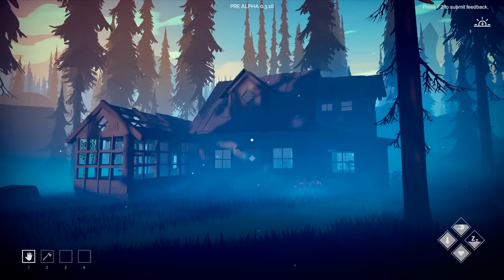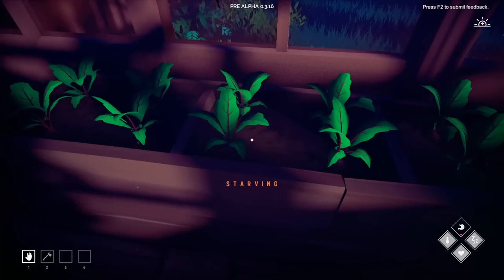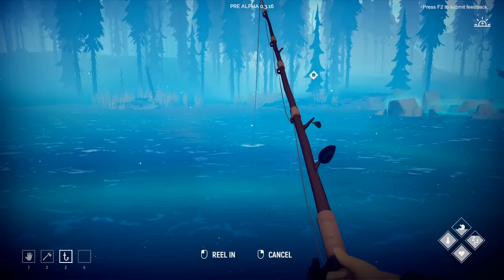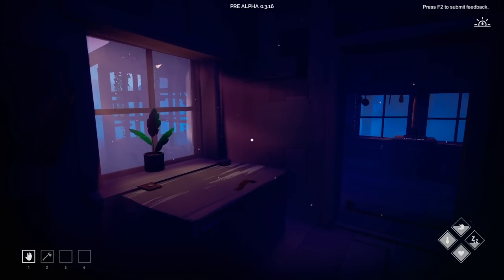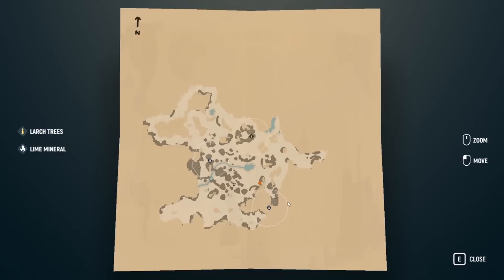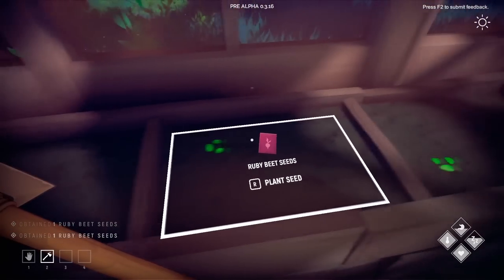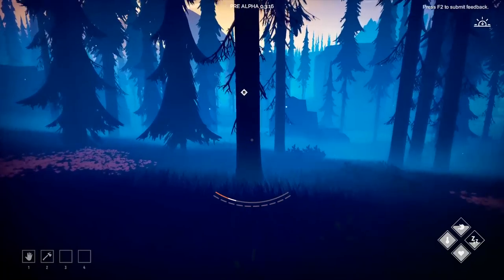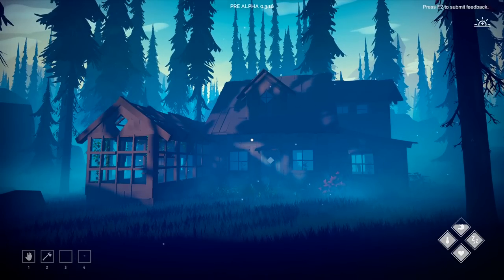NEW Among Trees | Ep. 6 | BEST LOOKING Crafting Survival Base Building Game | Among Trees Gameplay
►PC Equipment
🖥️ PC Spec List